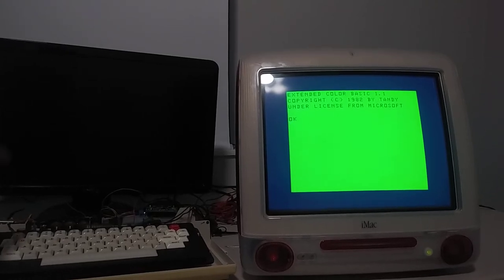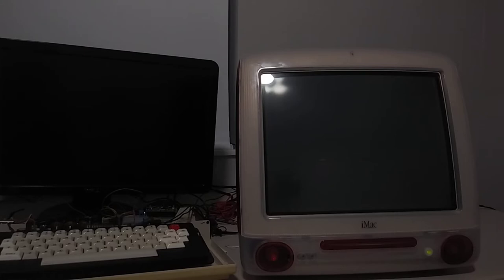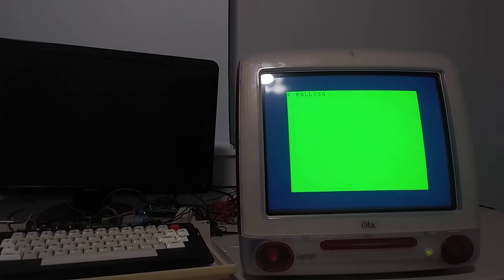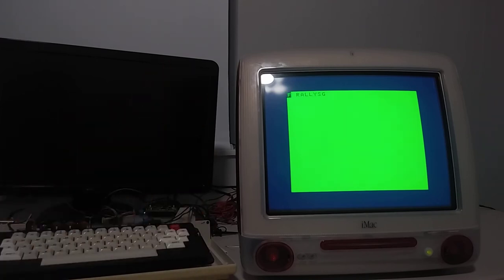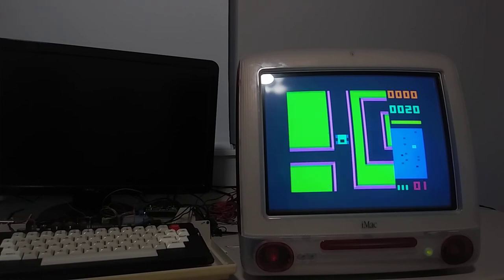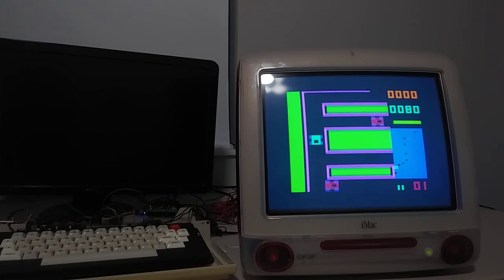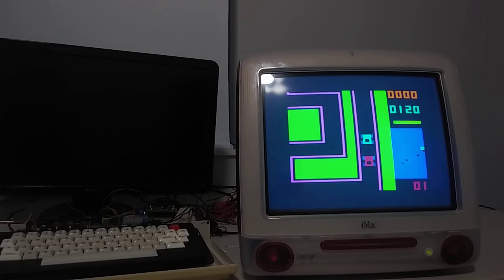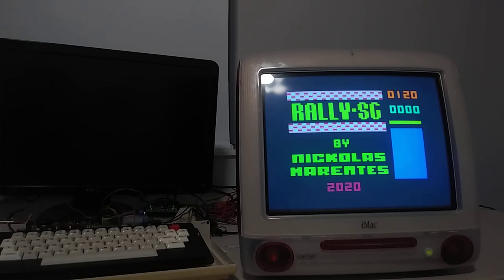Playing Rally SG on my CoCo2 using the RGB to HDMI converter and my modded iMac G3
I've hooked up my CoCo 2 to my iMac G3 DV mod using the RGB to HDMI converter boards/rpi and an HDMI to VGA converter.
I'm playing Rally SG by Nick Marentes and it looks great!